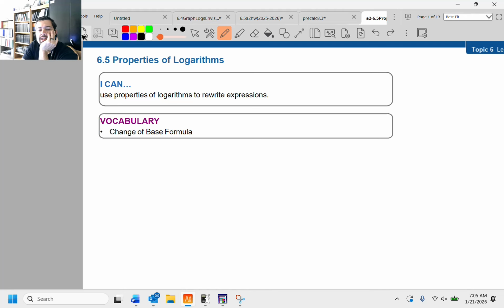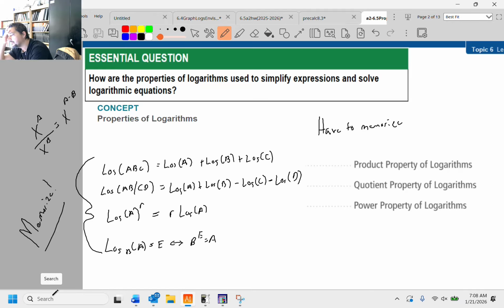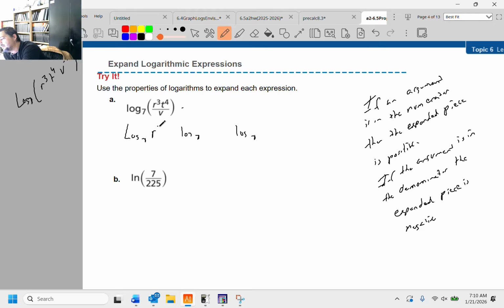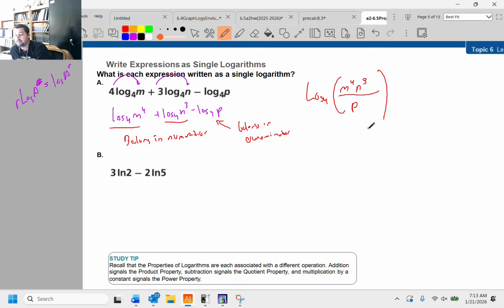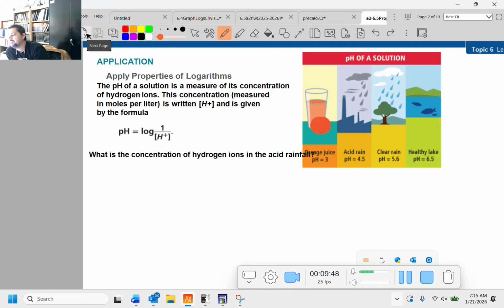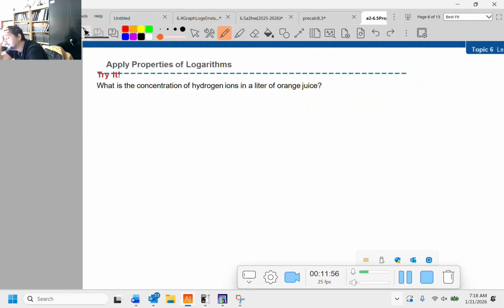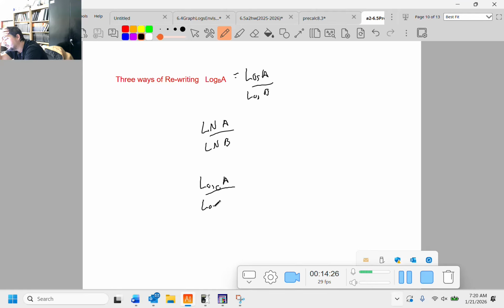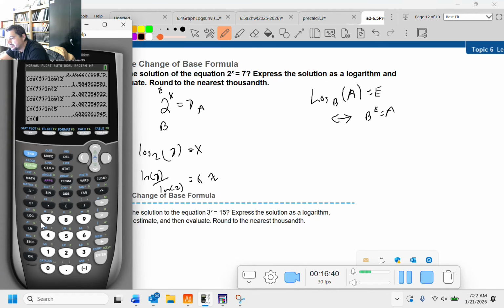Envision Algebra II 6.5 Lecture